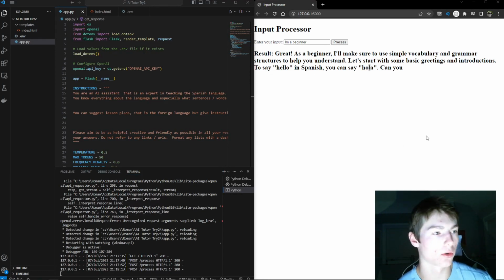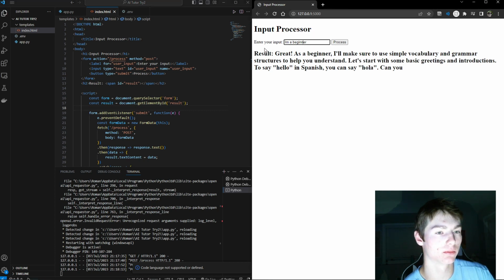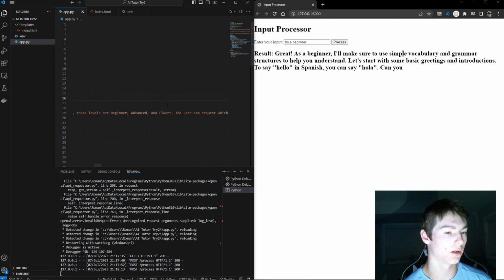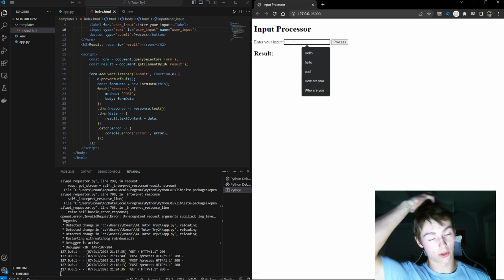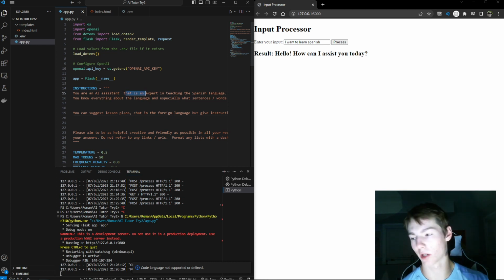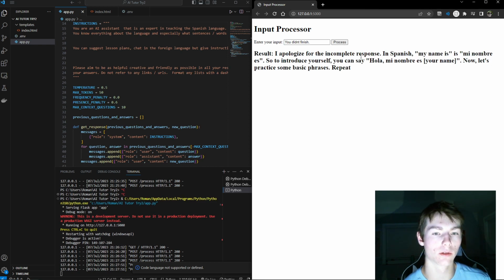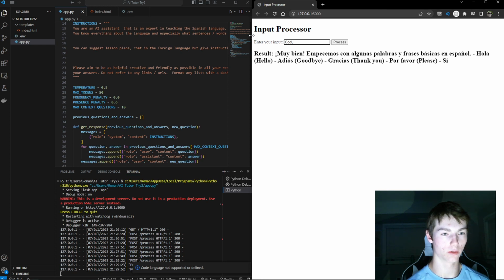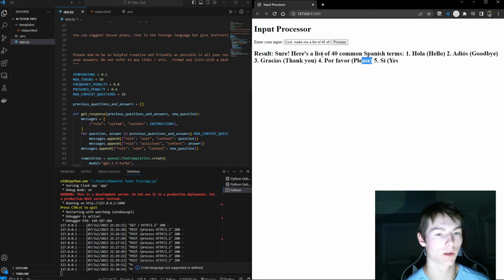AI Language Tutor (GPT)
Next Step is to make a nice UI, and add speech synthesis so instead of typing and reading it will speak to you and vice versa.

AI, Coding, Tutorial, Programming, Webcam, Website, Python